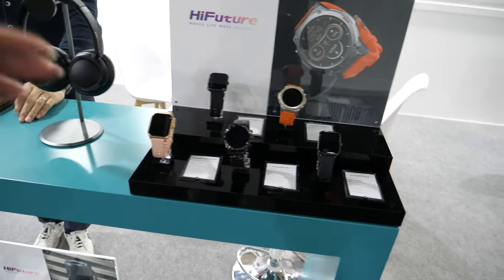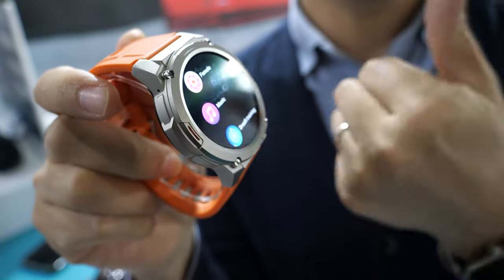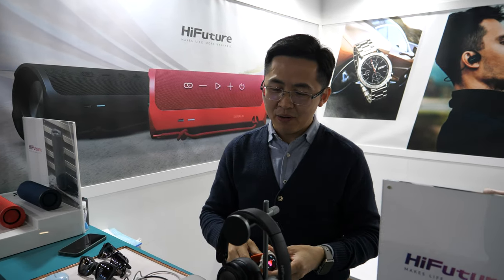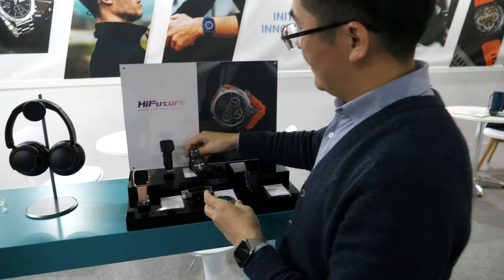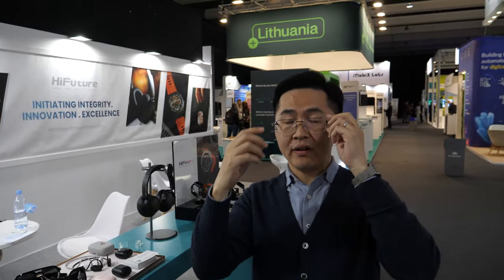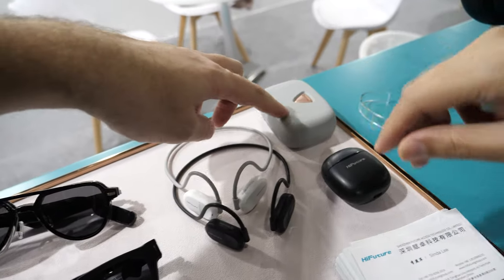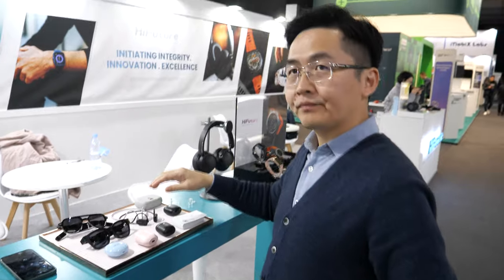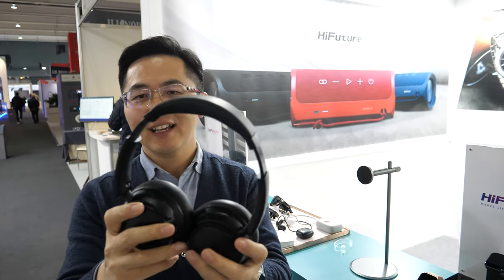HiFuture Smartwatches, Bluetooth TWS earphones, bluetooth speakers, smart glasses and more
Check out the latest range of products at Mobile World Congress 2023 Barcelona, including affordable Smartwatches with 12-day battery life, Earphone glasses, overear earphones, bluetooth speakers and more.